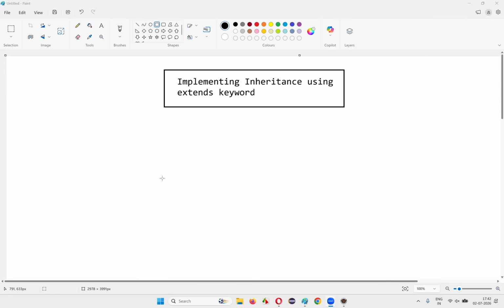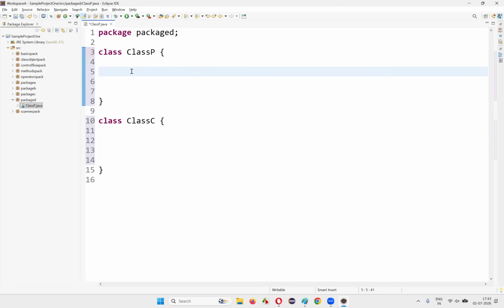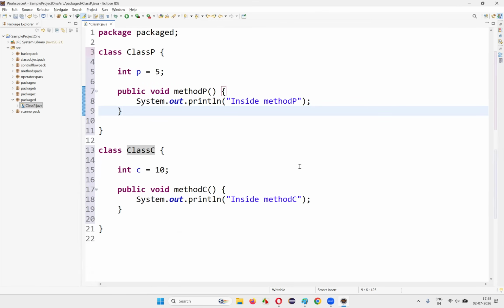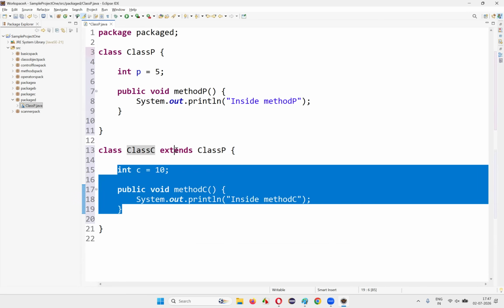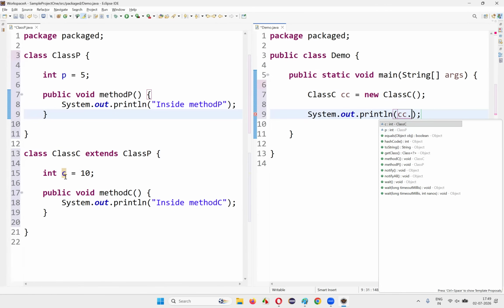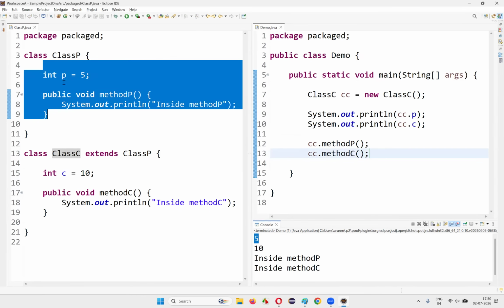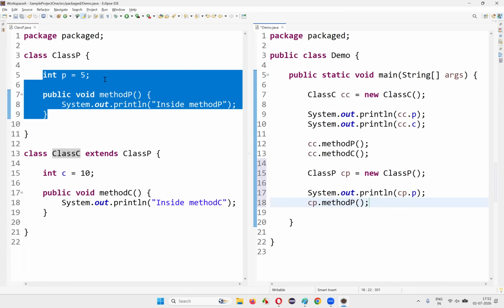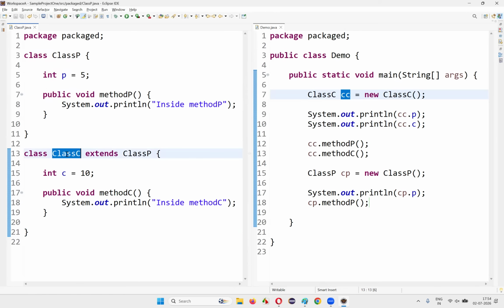258. Implementing inheritance using extends keyword in Java (Selenium Java 2026)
In this video, you'll learn how to implement Inheritance in Java using the extends keyword. Inheritance is one of the core concepts of Object-Oriented Programming (OOP) and allows a child class to acquire the properties and methods of a parent class.